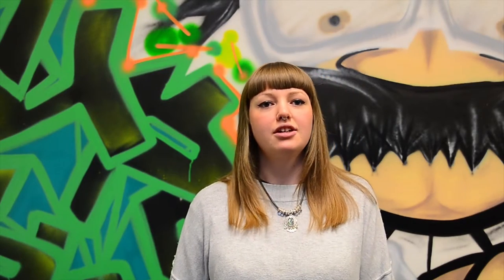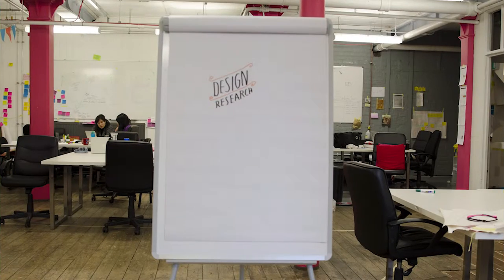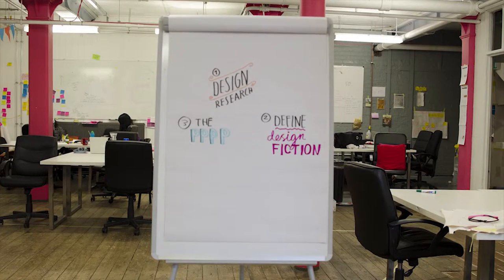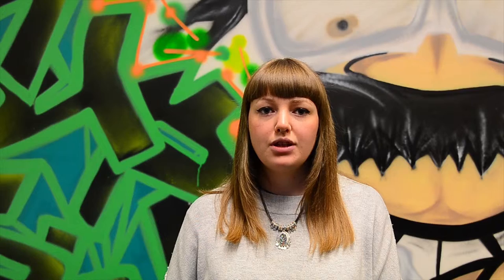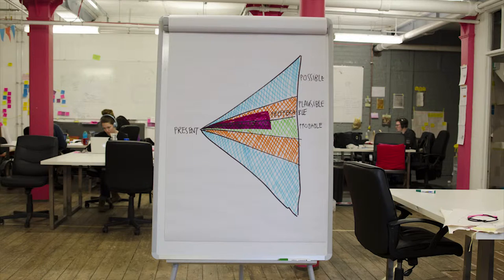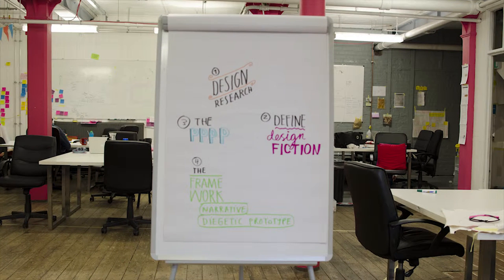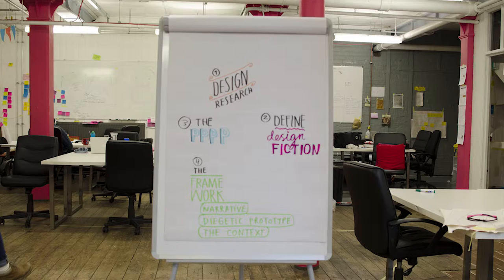The Fundamental of Design Fiction: From Prototypes to Insights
Talking head exploring how Design Fiction can be used as a method of human centred research. Project for Hyper Island, Understanding People module.